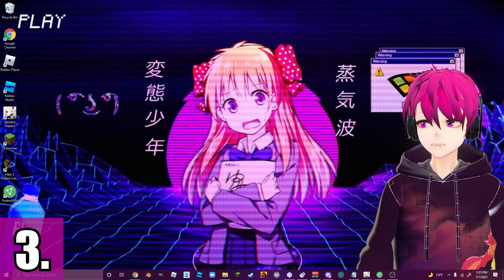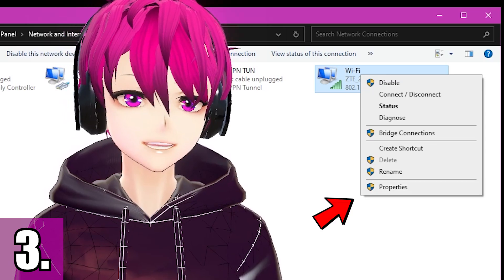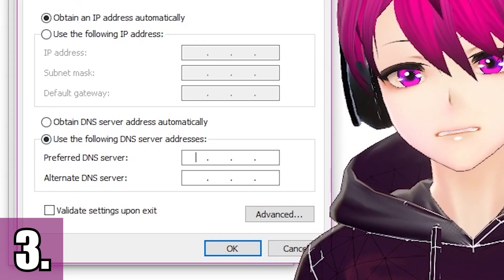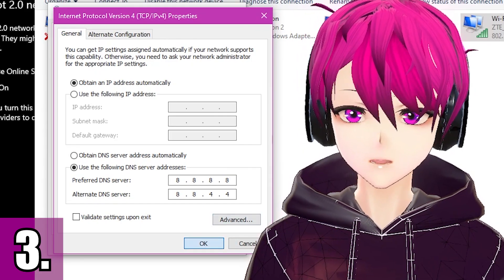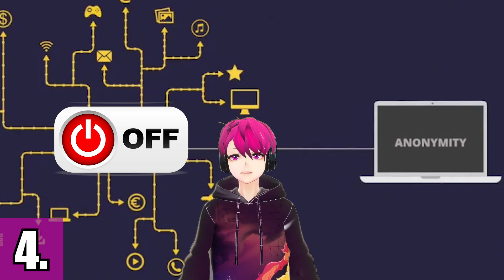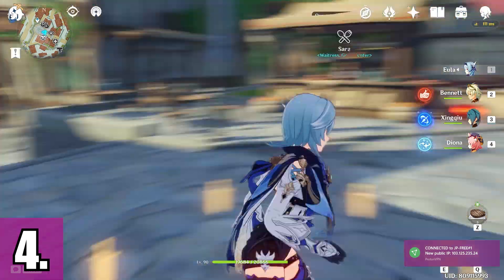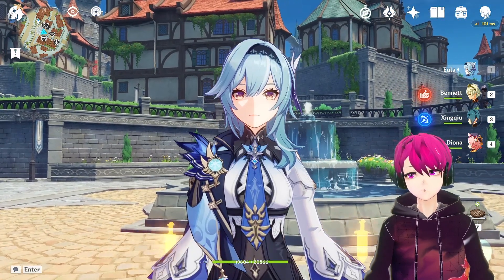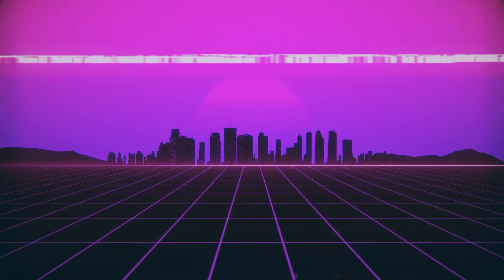HOW TO REDUCE PING!! | Genshin Impact Fix 🔧 (2021)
If you guys suffer from high ping in Genshin Impact this video might help you to reduce and might even improve your ping in Genshin Impact.

DNS Servers:
Cisco OpenDNS: 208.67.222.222 and 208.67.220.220;
Cloudflare 1.1.1.1: 1.1.1.1 and 1.0.0.1;
Google Public DNS: 8.8.8.8 and 8.8.4.4; and
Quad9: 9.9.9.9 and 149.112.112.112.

Timestamp:
0:00 - Intro
0:12 - 1st Solution
0:26 - 2nd Solution
0:36 - 3rd Solution
2:08 - 4th Solution
3:14 - Outro